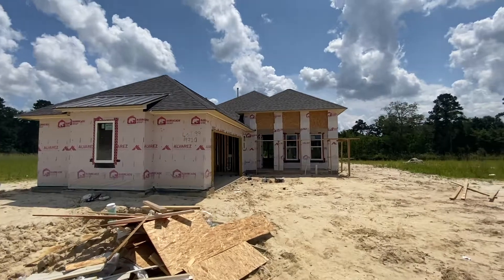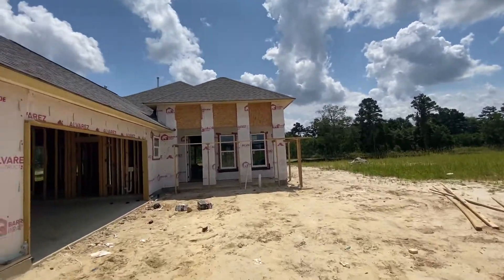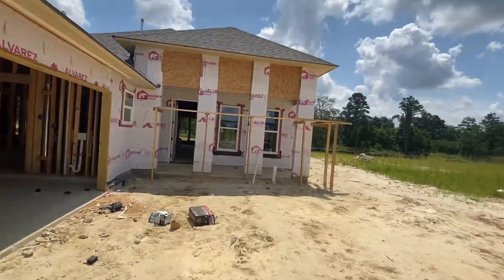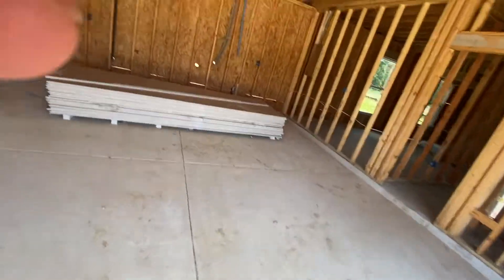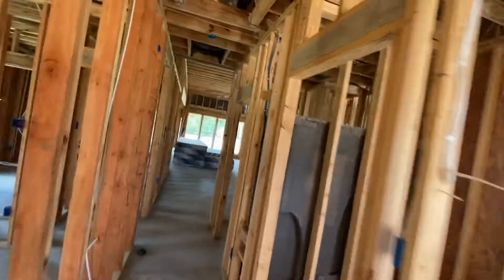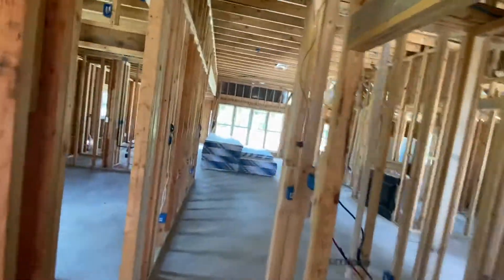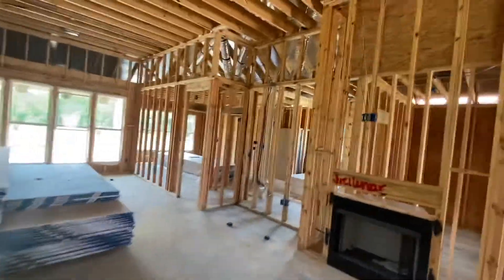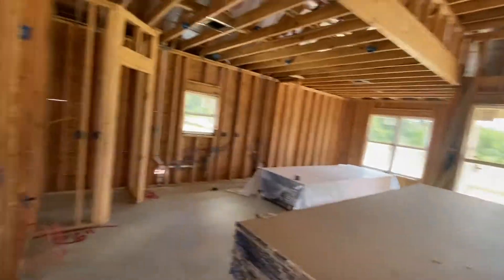Walley's Family Home Update #6